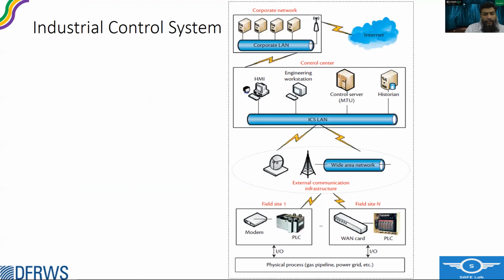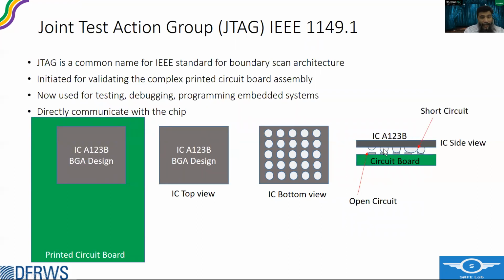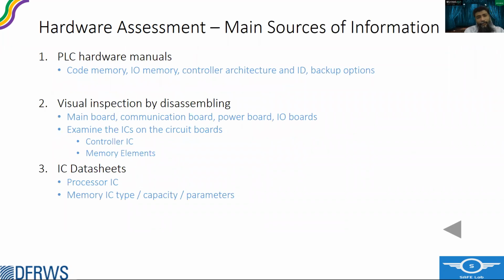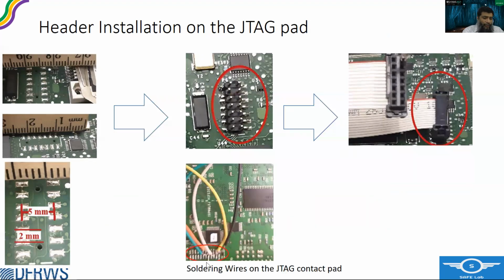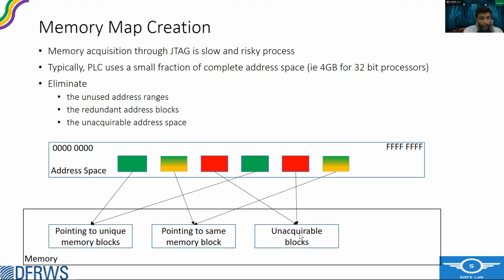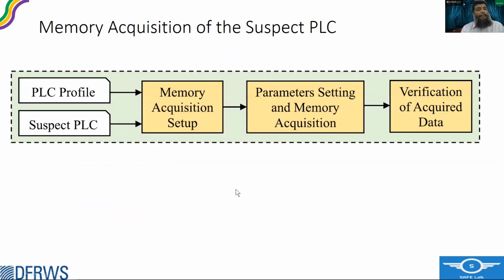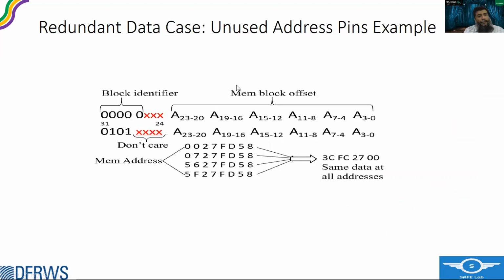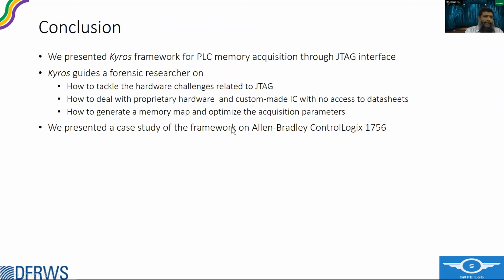JTAG-based PLC Memory Acquisition Framework for Industrial Control Systems - DFRWS USA 2021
Authors: Muhammad Haris Rais (Virginia Commonwealth University), Rima Asmar Awad (Oak Ridge National Laboratory), Juan Lopez Jr (Oak Ridge National Laboratory), and Irfan Ahmed (Virginia Commonwealth University)

Abstract
In industrial control systems (ICS), programmable logic controllers (PLC) are the embedded devices that directly control and monitor critical industrial infrastructure processes such as nuclear plants and power grid stations. Cyberattacks often target PLCs to sabotage a physical process. A memory forensic analysis of a suspect PLC can answer questions about an attack, including compromised firmware and manipulation of PLC control logic code and I/O devices. Given physical access to a PLC, collecting forensic information from the PLC memory at the hardware-level is risky and challenging. It may cause the PLC to crash or hang since PLCs have proprietary, legacy hardware with heterogeneous architecture. This paper addresses this research problem and proposes a novel JTAG (Joint Test Action Group)-based framework, Kyros, for reliable PLC memory acquisition. Kyros systematically creates a JTAG profile of a PLC through hardware assessment, JTAG pins identification, memory map creation, and optimizing acquisition parameters. It also facilitates the community of interest (such as ICS owners, operators, and vendors) to develop the JTAG profiles of PLCs. Further, we present a case study of Kyros implementation over Allen-Bradley 1756-A10/B to help understand the framework’s application on a real-world PLC used in industry settings. The sample PLC memory dumps are shared with the research community to facilitate further research.